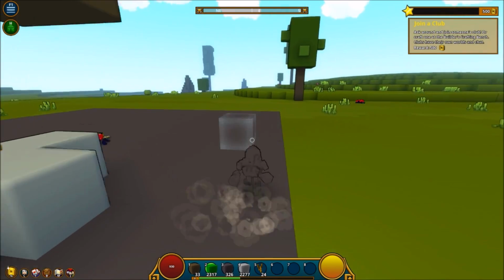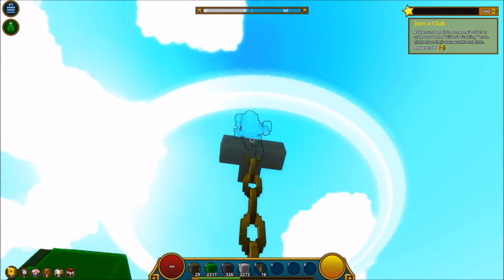Trove - Ep01 - Building Castle Greyscale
That's right,, a commentary time lapse. Why? Because building things takes a very long time.